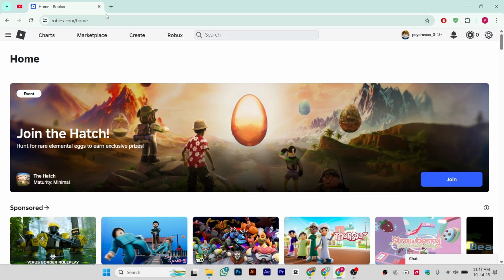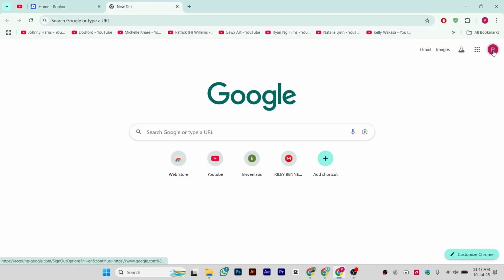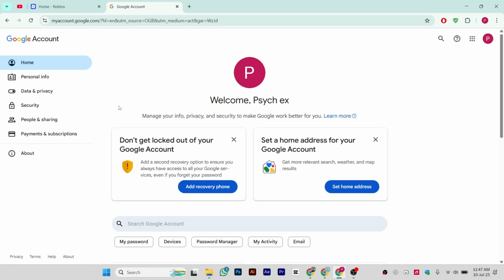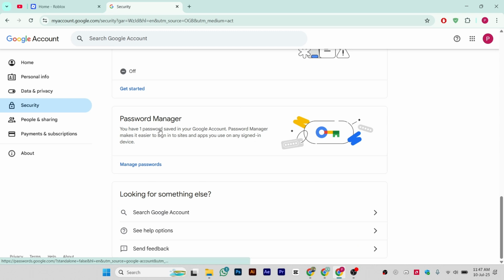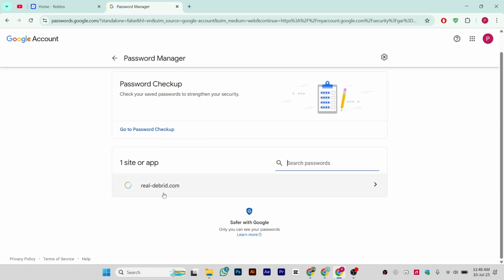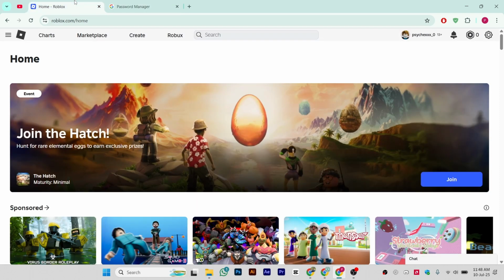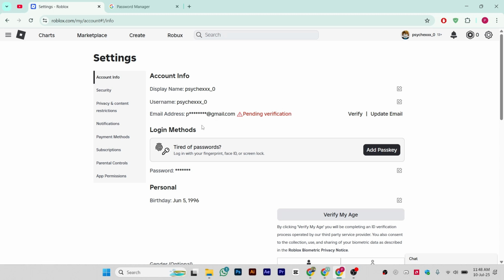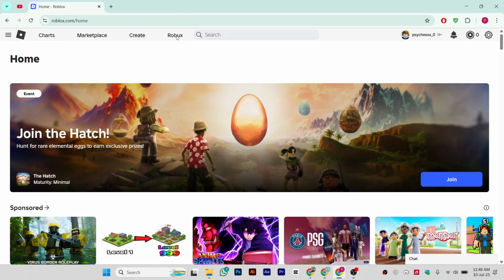HOW TO SEE YOUR PASSWORD IN ROBLOX IF YOU FORGOT IT 2026! (BEST METHOD)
In this video, I am going to show you how to see your password in Roblox if you forgot it. If you are trying to log in but cannot remember your Roblox password, this step by step guide will help you recover or reset it quickly. I will walk you through how to check saved passwords, recover your account using email or phone, and reset your Roblox password securely.